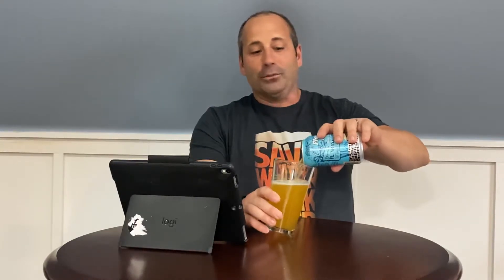Florida Man DIPA Beer Review From Cigar Brewing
The world needs heroes, and in our home state of Florida only a very special hero will do. A hero with a shark tooth around his neck, a Grim Reaper tattoo on his arm, and a rap sheet longer than his mama’s mustache. A hero who’s forgotten more about amateur taxidermy and alligator rasslin’ than you’ll ever know. What better way to pay tribute to our beloved Florida Man than with a big ol’ Double India Pale Ale brewed with a nearly criminal amount of hops and a moderate bitterness that just about matches Florida Man’s general disposition. This hopped-up whopper of a beer is big in character and guaranteed to sear itself into your memory, just like “the world’s worst superhero,” Florida Man.

Steeped in the unique culture and history of Tampa, Florida, Cigar City Brewing began handcrafting award-winning beer in 2009. Cigar City Brewing’s ales and lagers bring to mind the sun and citrus for which Florida is known, while taking cues from the cigar industry upon which Tampa was built. Behind all of Cigar City Brewing’s liquid is the philosophy that quality is achieved by giving first rate ingredients to first rate people in a space where they are free to pursue their passion.

Buying Crypto? BTC, SHIB, DOGE -